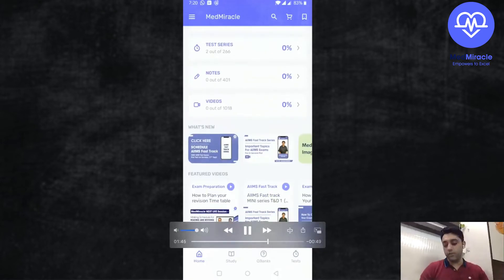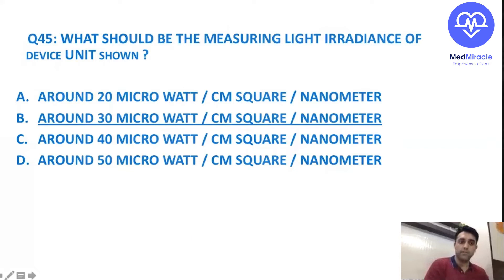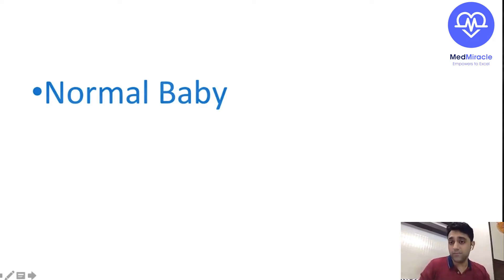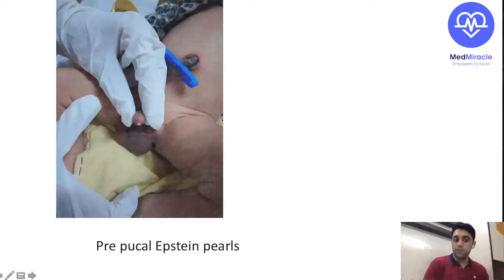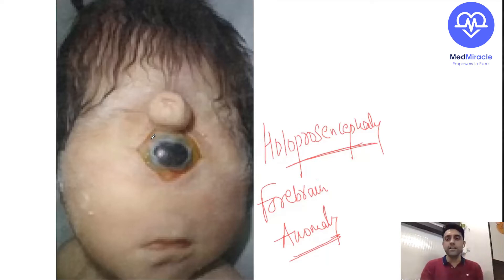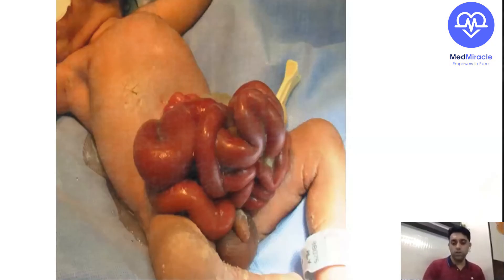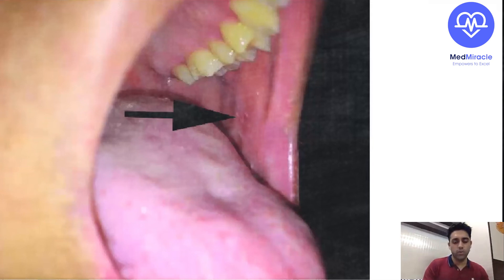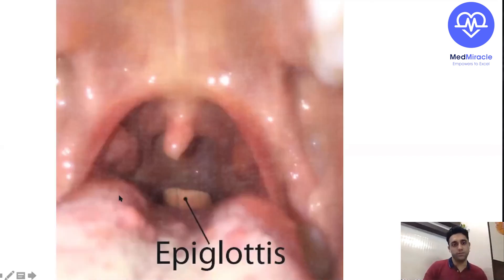IMAGE BASED DISCUSSION 2020 - Pediatrics By Dr.Anand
For more such updates and live session - join our free whatsapp study group @ 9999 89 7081